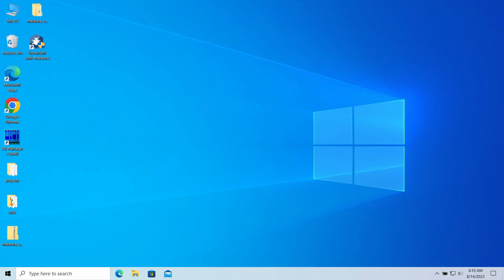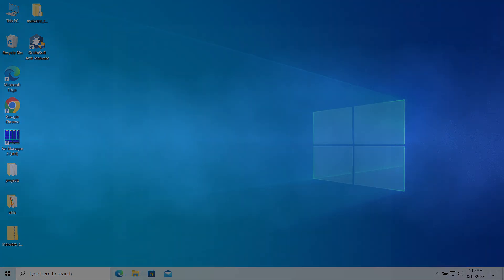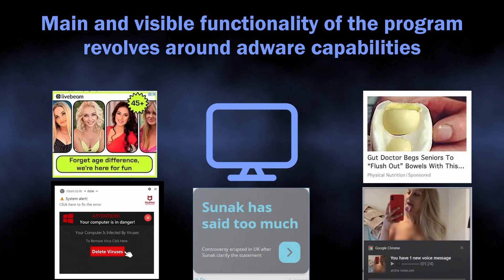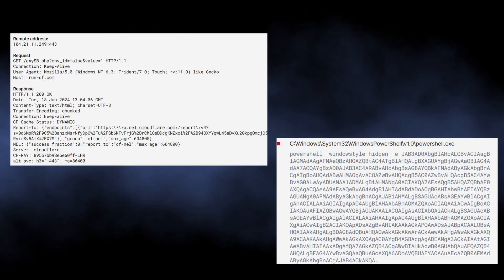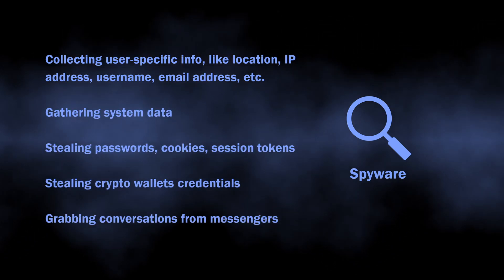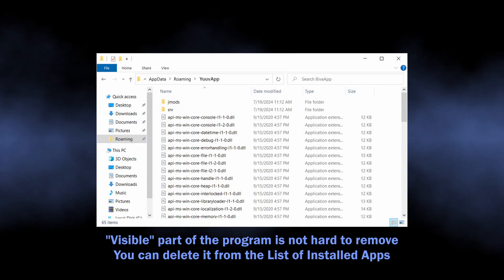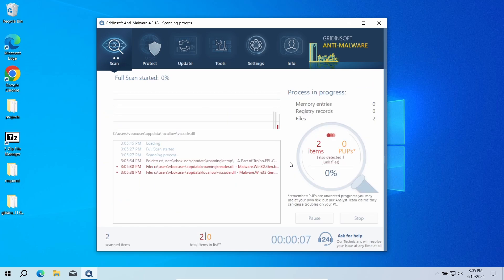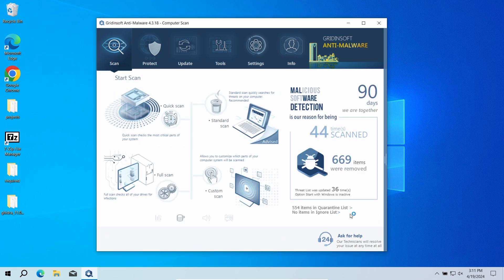NoqotApp Adware Virus Removal Guide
NoqotApp is an unwanted program that initially exhibits capabilities of adware. The deeper analysis shows that this program is also capable of acting like an infostealer malware. In this video, I explain the dangers of this app and show how to remove NoqotApp from the system.

0:00 Intro
0:23 What is NoqotApp?
0:56 Infostealer Capabilities
1:20 Potential Dangers
1:39 How to Remove NoqotApp?
2:02 Run a Full Scan
2:23 Click "Clean Now" to remove the malware